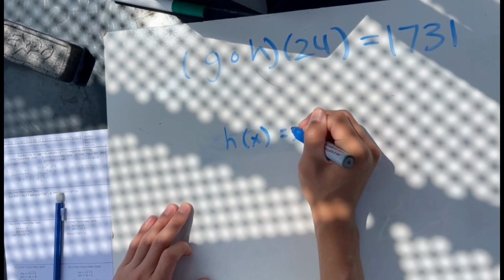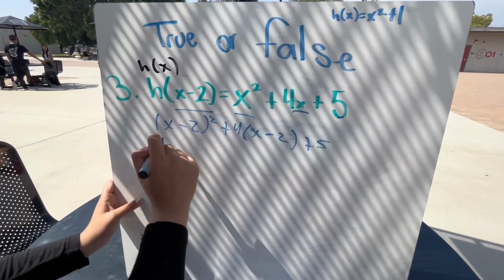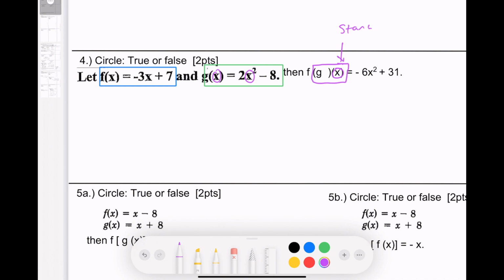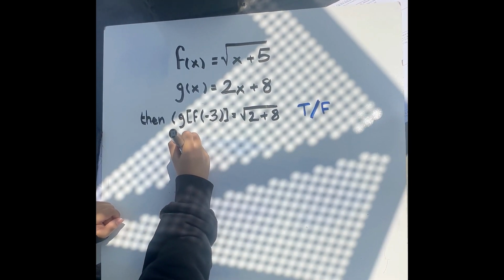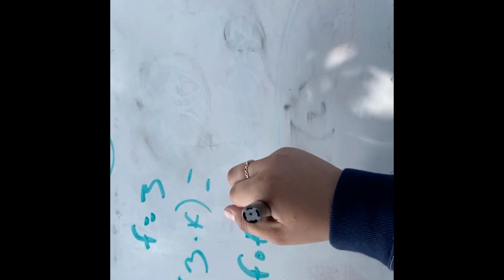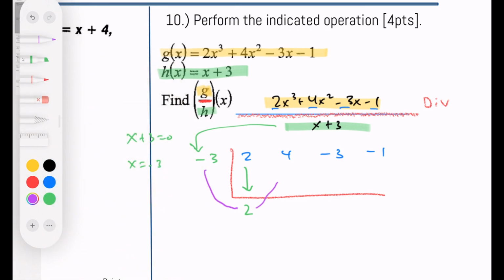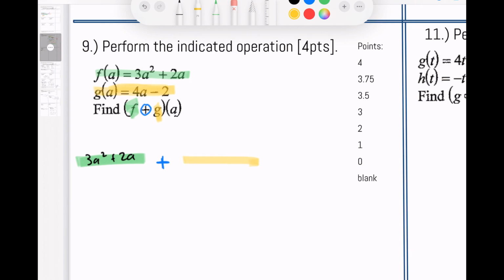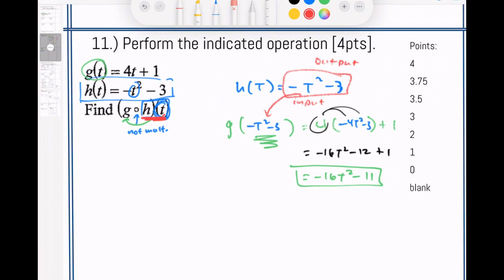IM3 Quiz #5 (4.1, 5/15/23) Composite Functions Period 6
Table of Contents:
00:15 - q1
01:04 - q2
02:18 - q3
04:17 - q4
06:35 - q5a
07:13 - q5b
07:57 - q6a
08:41 - p6b
09:18 - q7
10:15 - q8
10:43 - q9
14:09 - q10
15:03 - q11